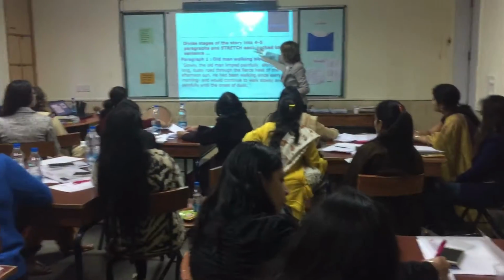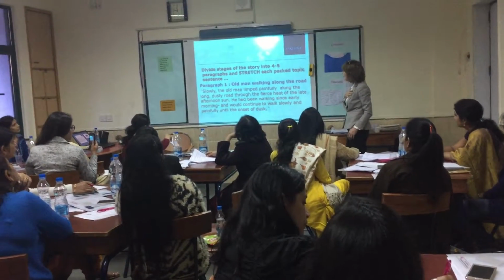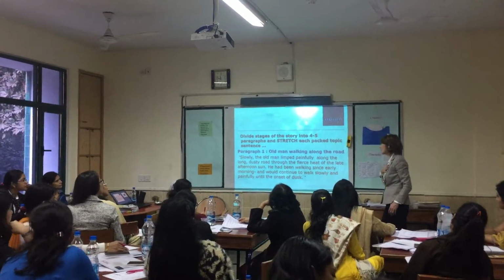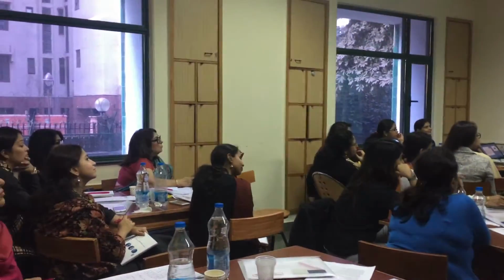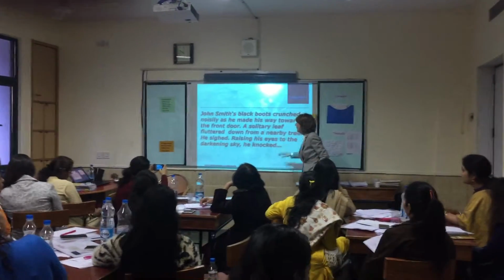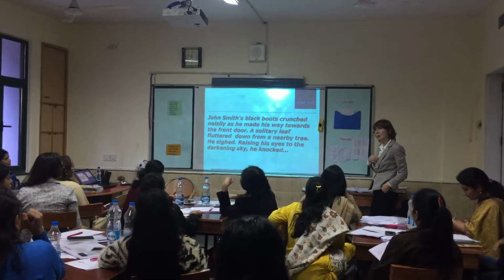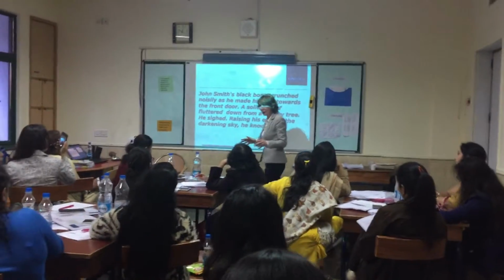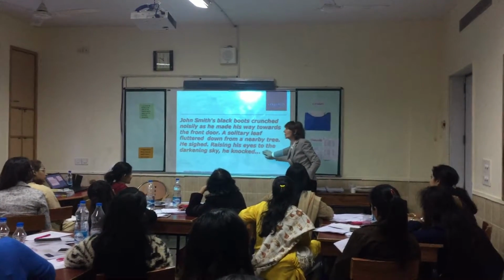Learn English: How to structure a paragraph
Learn English: Often students cannot put their thoughts in a structured paragraph, sometimes they lack words, sometimes they lack sentence formation. To know more about sentence formation, watch the last video of the series.

This class was given by the faculty of English, Oxford at a session done by Oxford University Press.